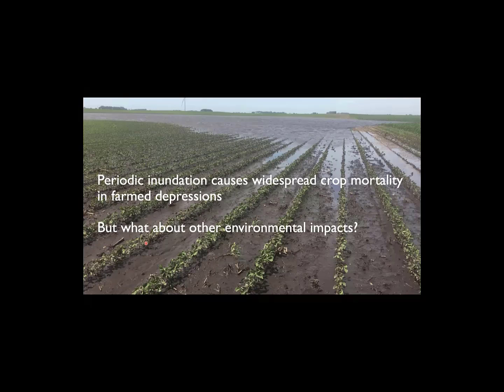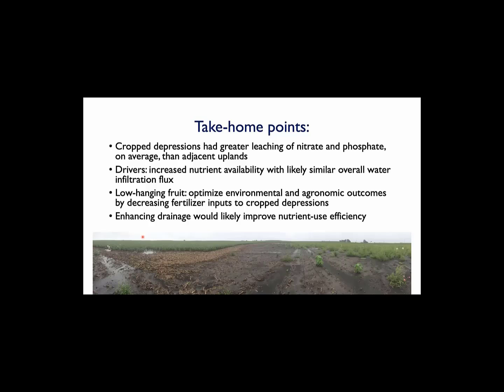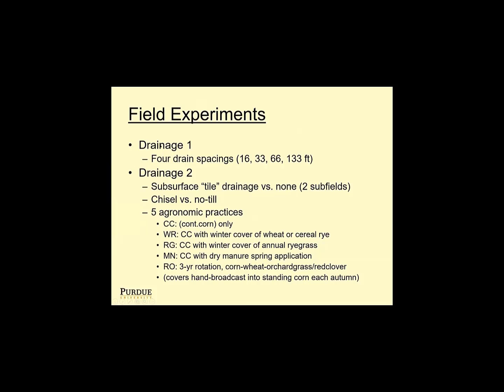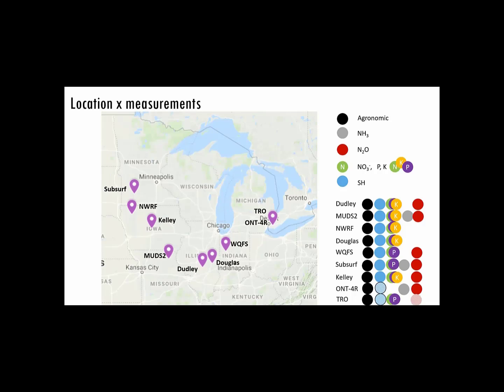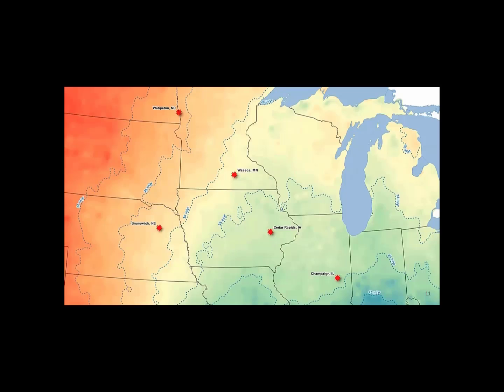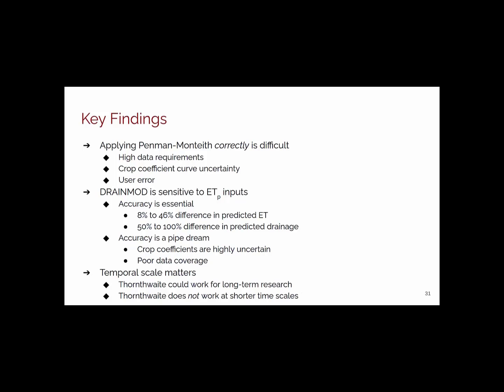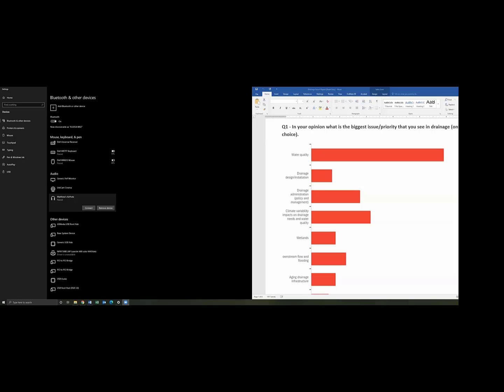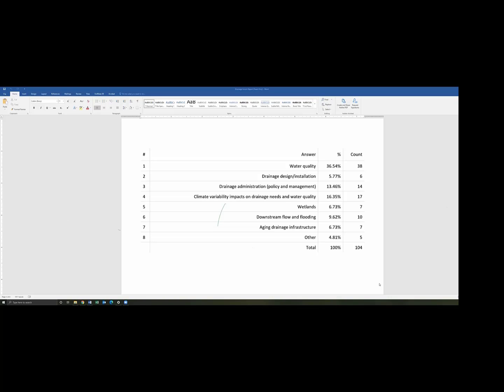Drainage Research Forum session 3